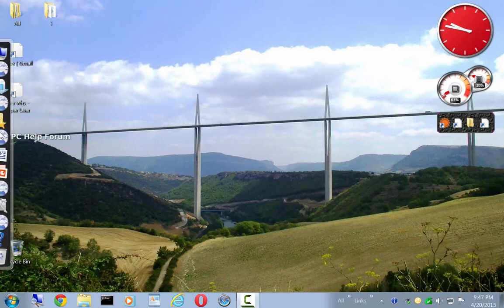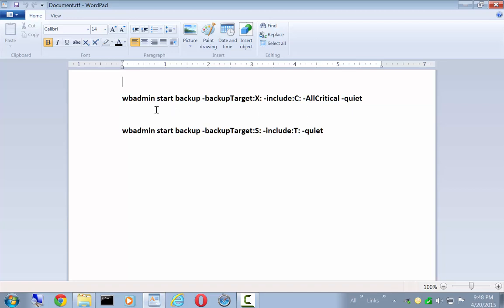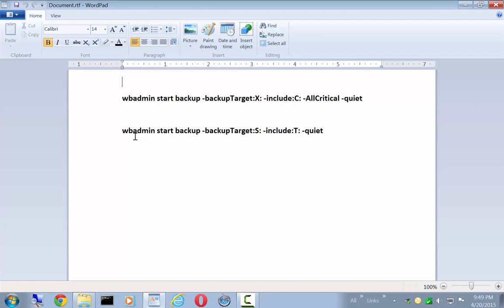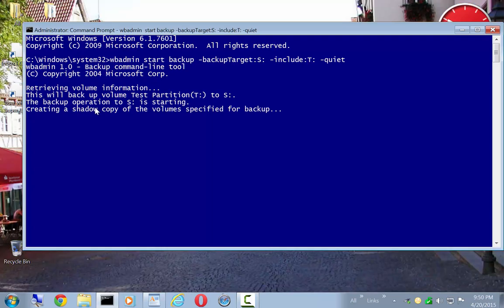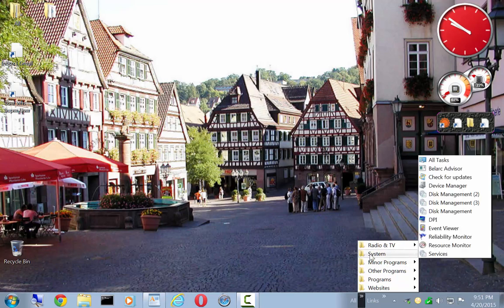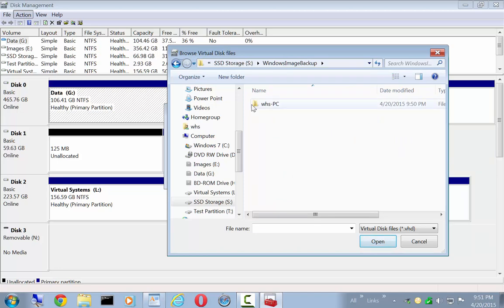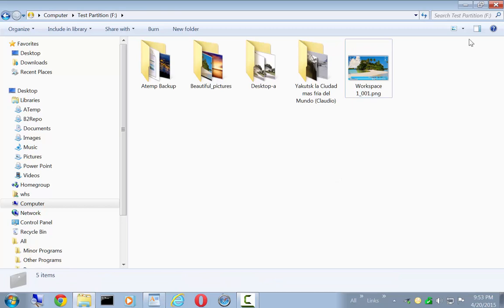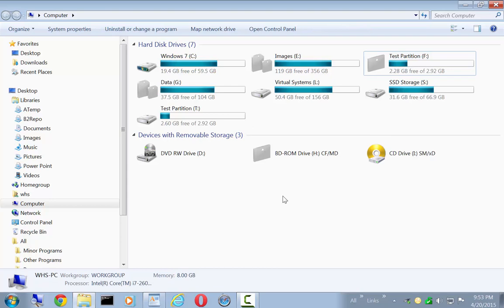Imaging with Command Prompt